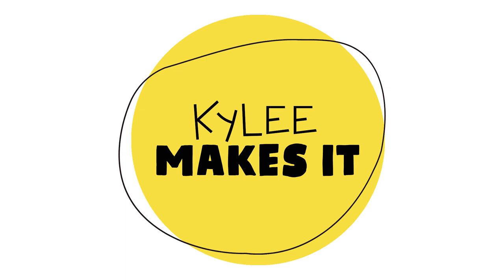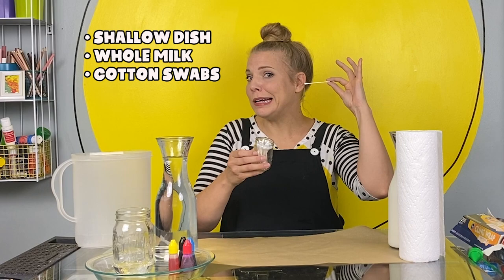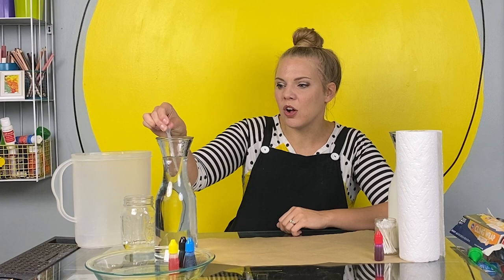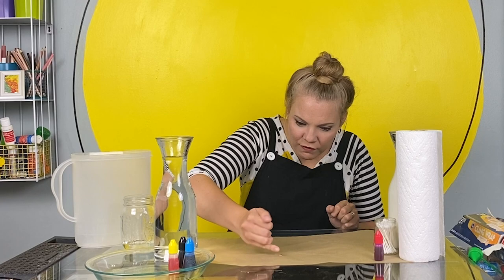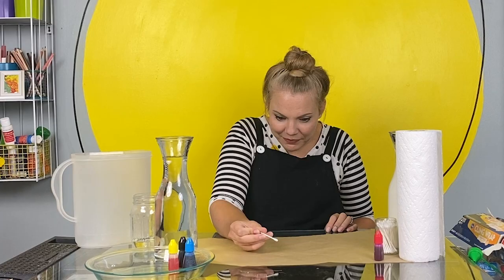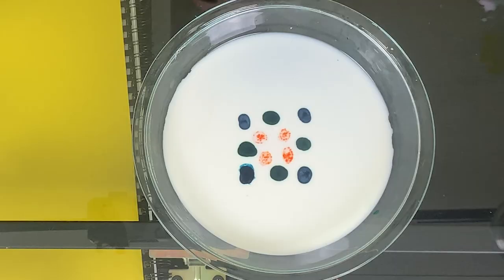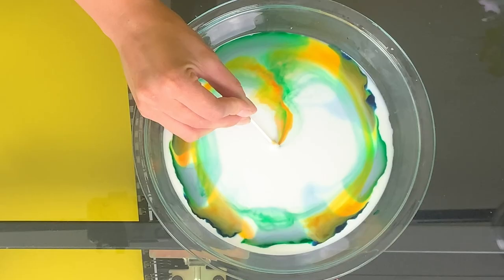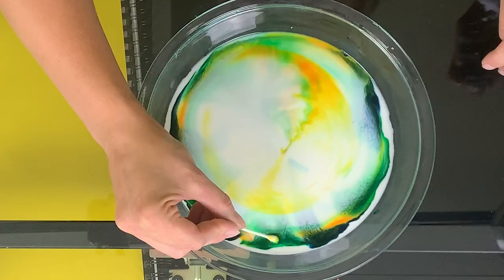Kylee Makes Rainbow Milk | Color Changing Milk Science Experiments for Kids | Art Video for Kids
Today on Kylee Makes It, we are doing science experiments for kids and making rainbow milk! Learn a little bit about chemistry and the surface tension of liquids as you do this amazing and colorful milk science experiment! Perfect for all ages and stages as you introduce science and art at home!

We're doing an experiment! Using whole milk, dish soap, cotton swabs, and food coloring, we explore surface tension and begin to understand the concepts of molecules and chemical reactions. Also: THIS IS JUST MAGICAL TO WATCH! Super easy, made with things you might have around your house already! Get your child excited about science as you explore this activity together!